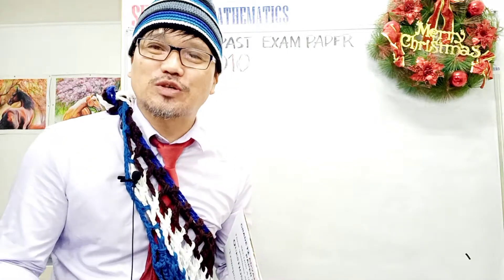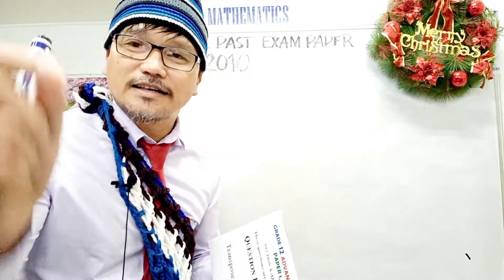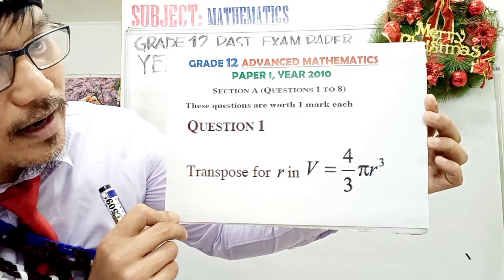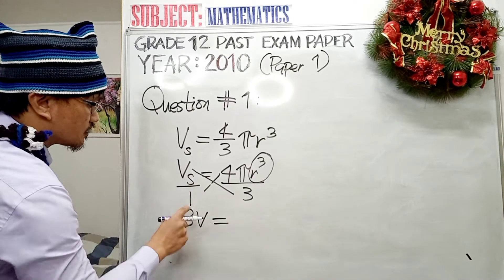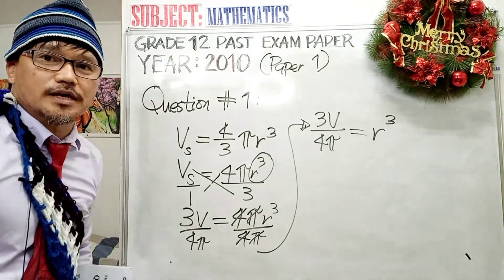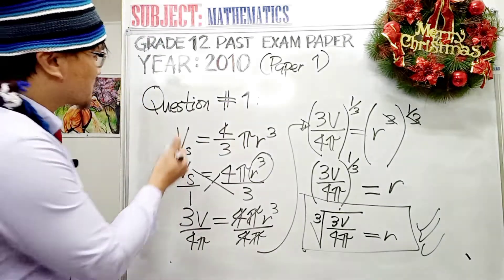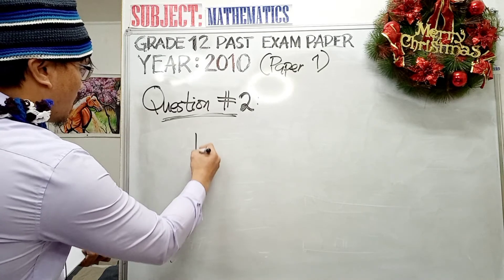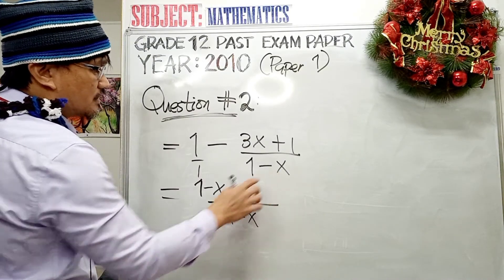HOW to TRANSPOSE FORMULA AND to SIMPLIFY Algebraic Equation? Grades 11 and 12 Advanced Mathematics.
Are you Grades 11 AND 12 Advanced Mathematics students? WATCH my Advanced Mathematics video tutorial and coaching in preparation for your National Examination in October using the Past Exam Paper year  2010.